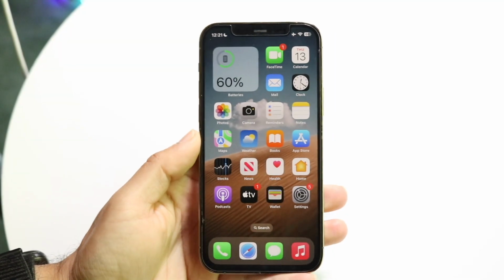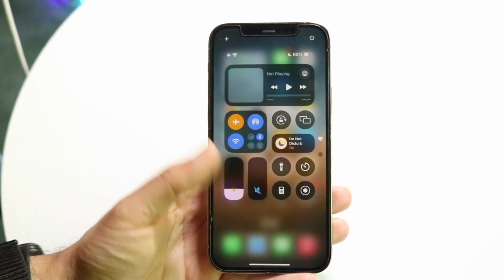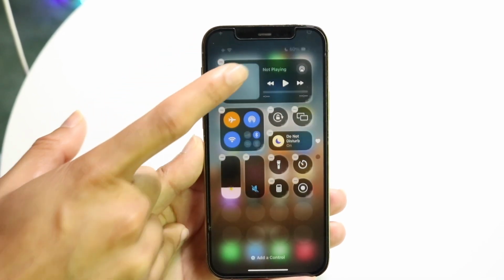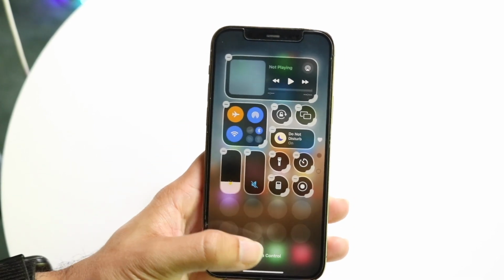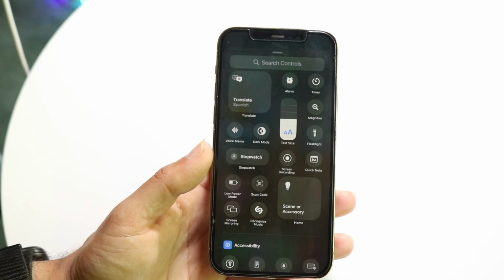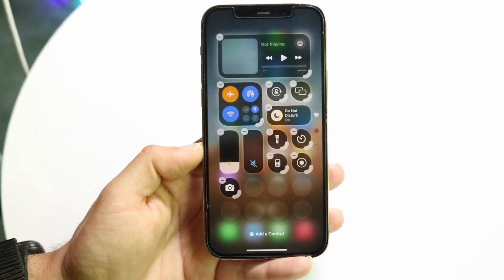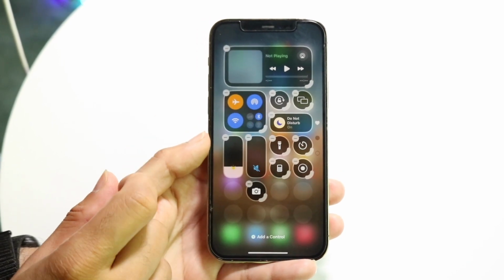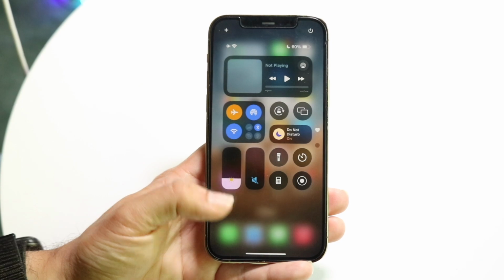How To FIX Missing Widgets/Icons On Control Center! (iOS 18)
Here is exactly How To FIX Missing Widgets:Icons On Control Center! (iOS 18)